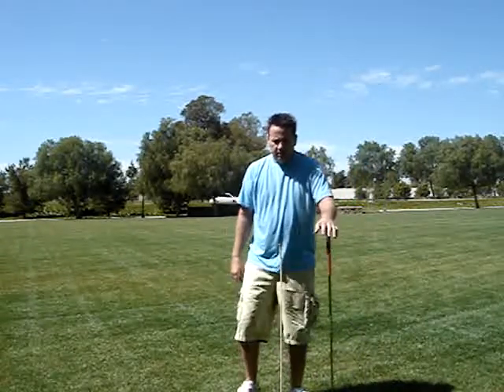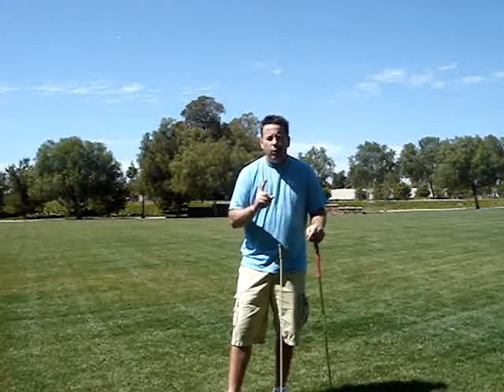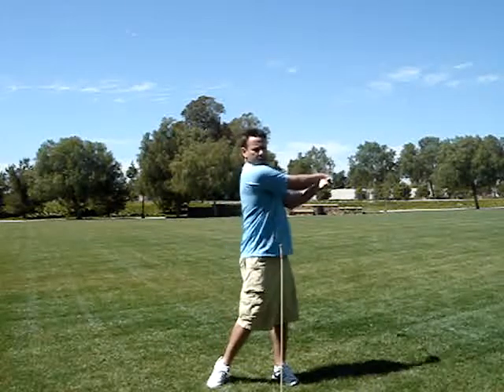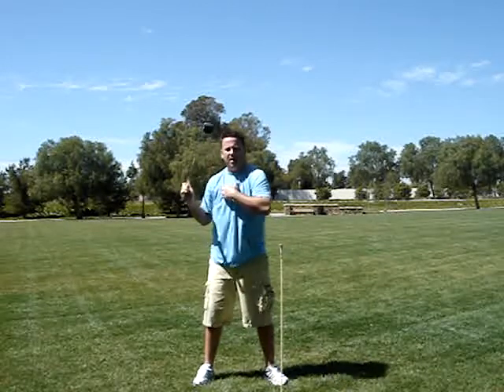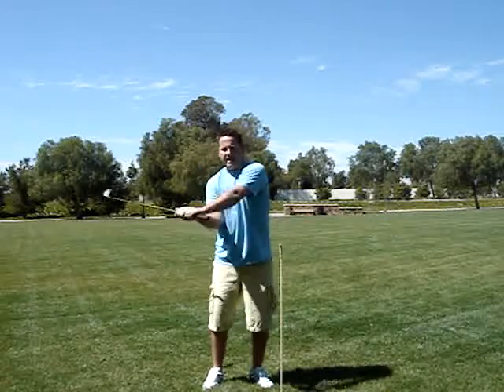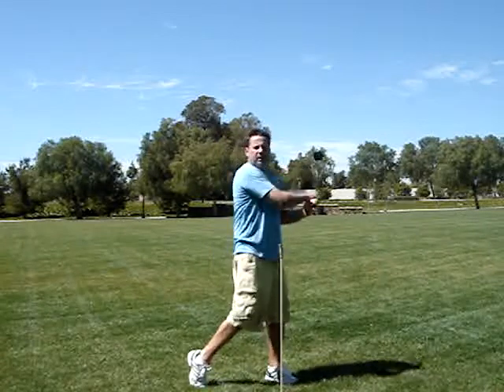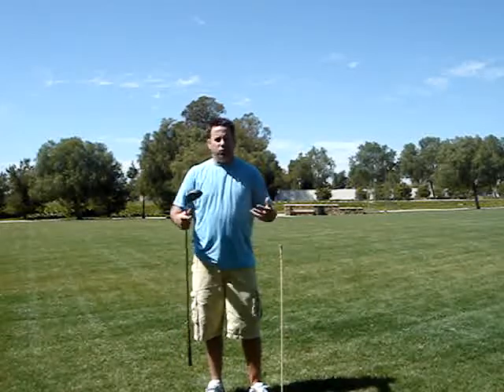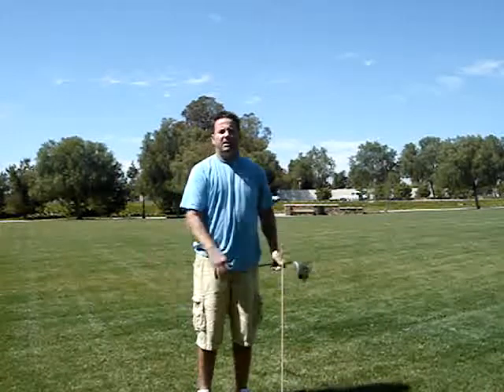Day 4: Plane and release by feel revisited